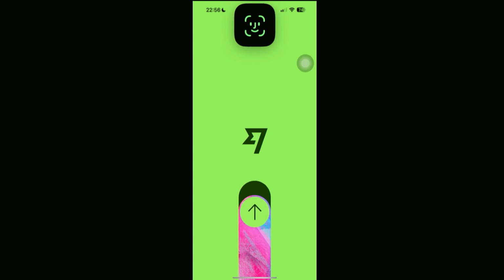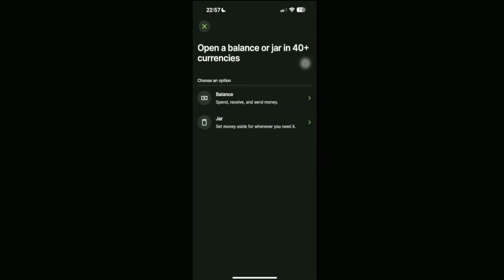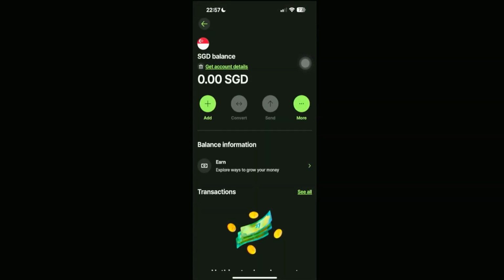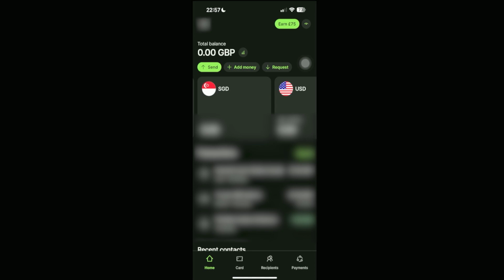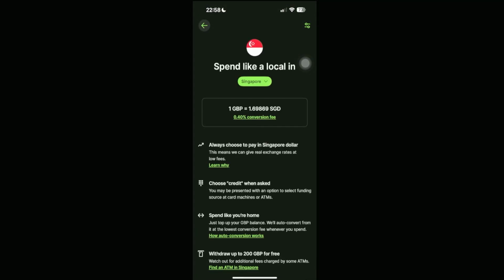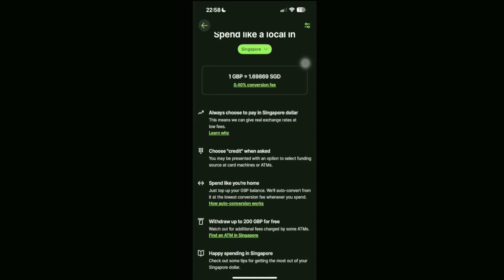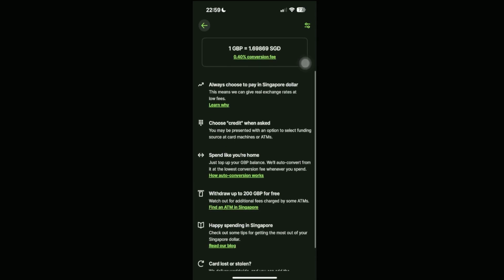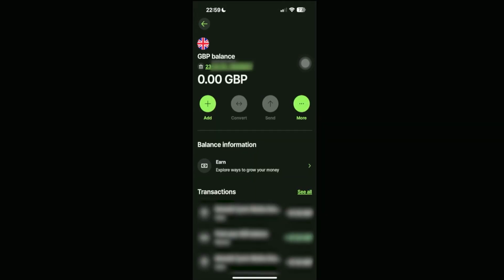How to Use Wise Card Overseas (Explained)